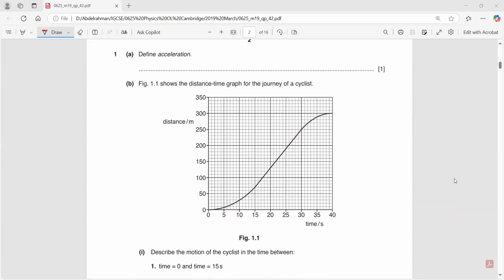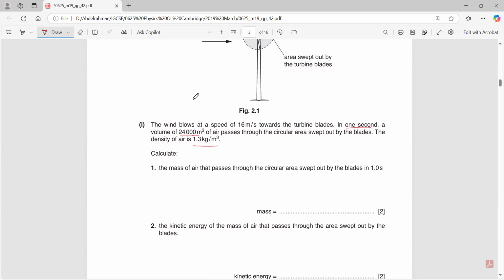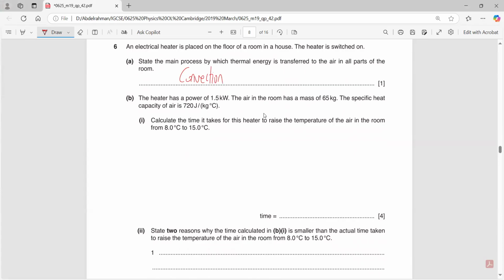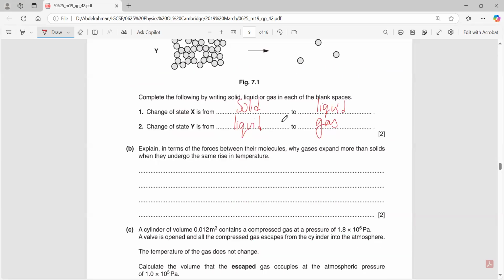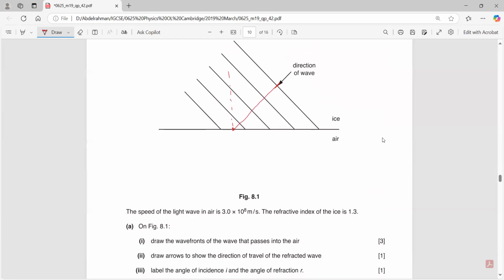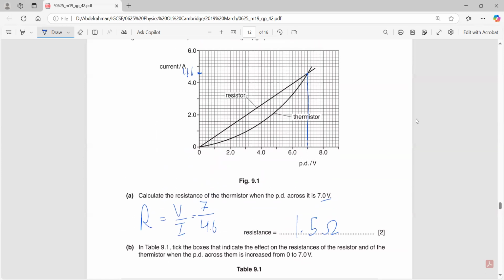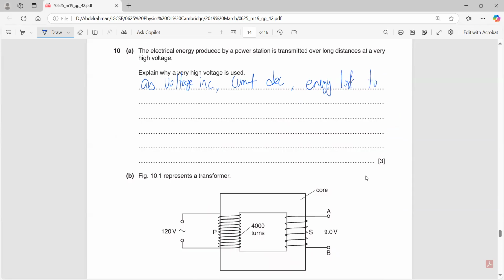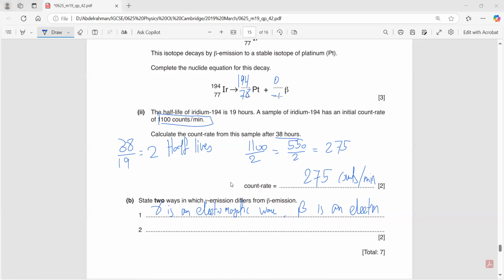IGCSE Physics 0625/42/F/M/19